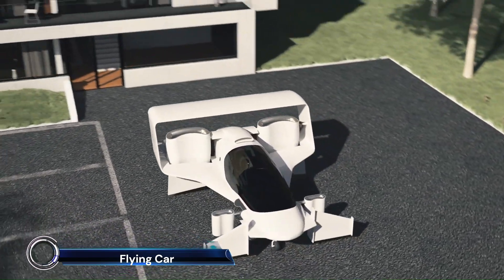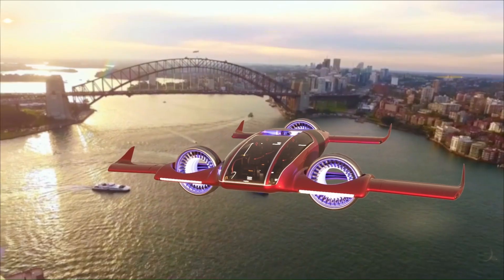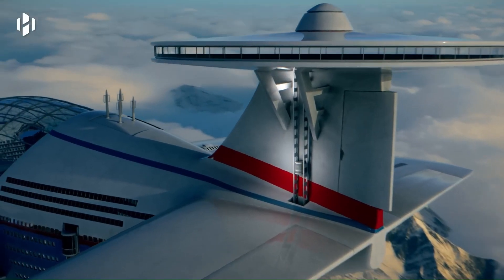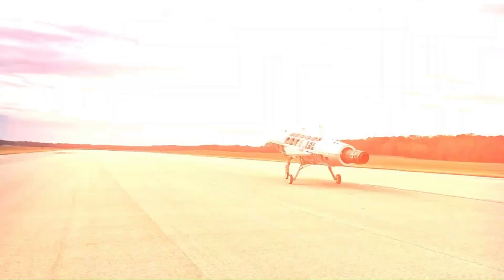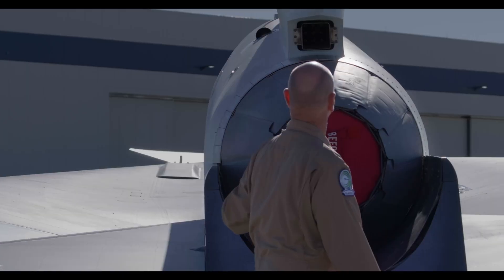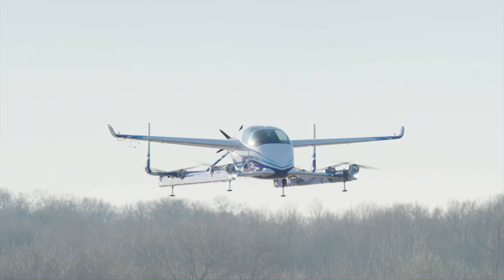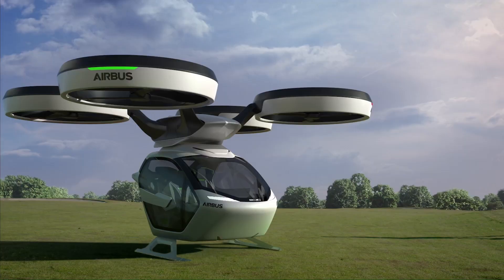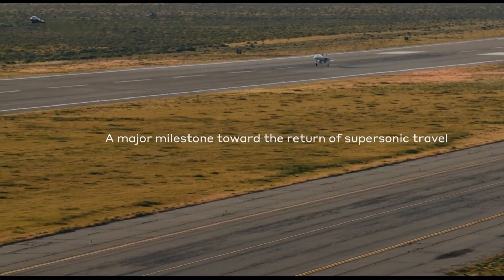AMAZING AIRCRAFT INVENTIONS IN THE WORLD